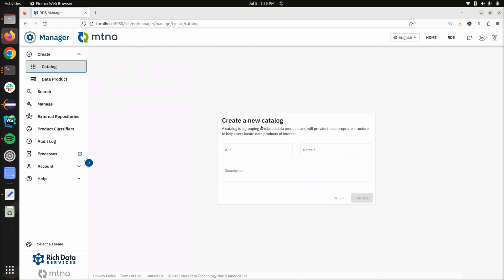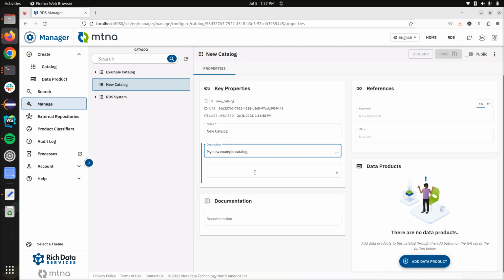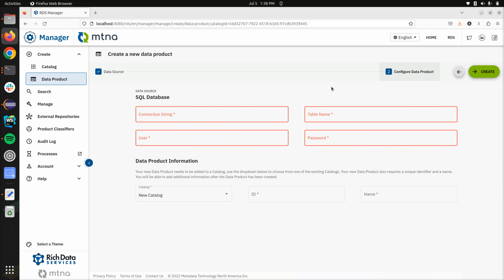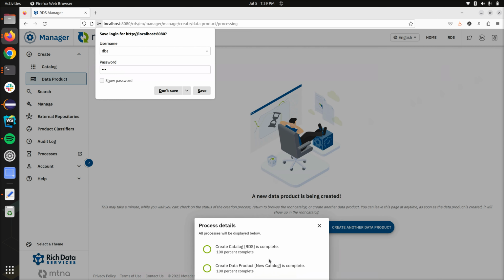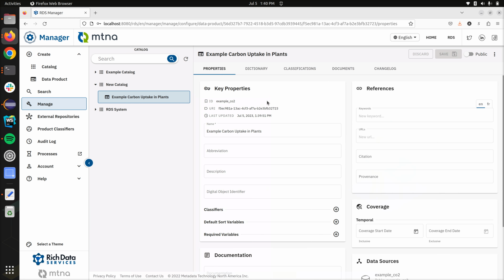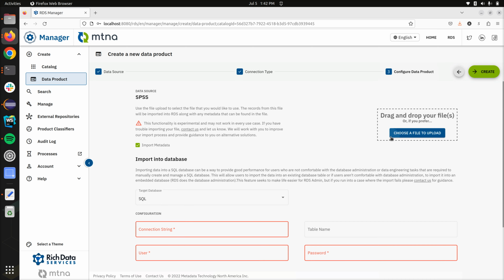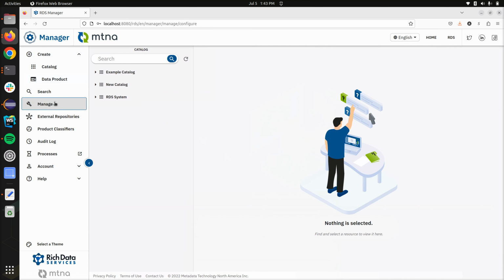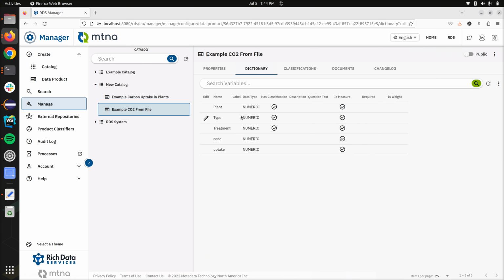Rich Data Services Manager - Catalog and Data Product Creation